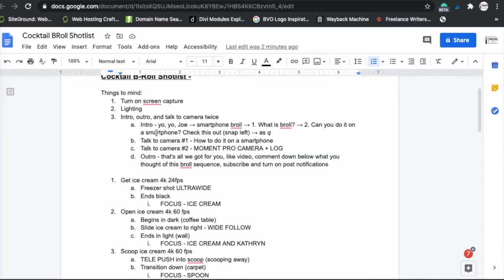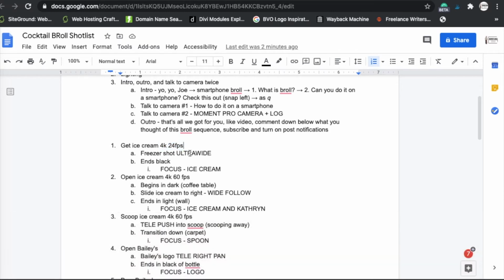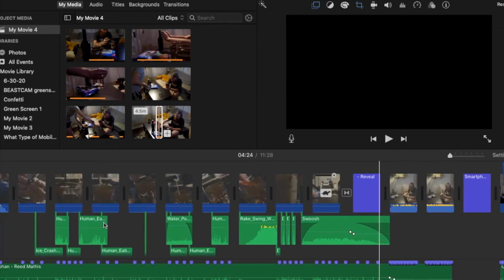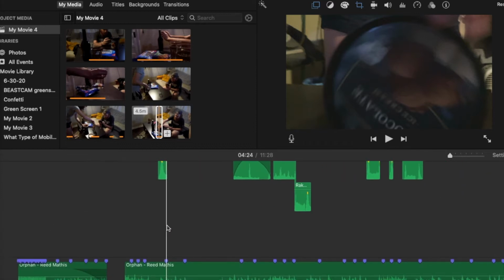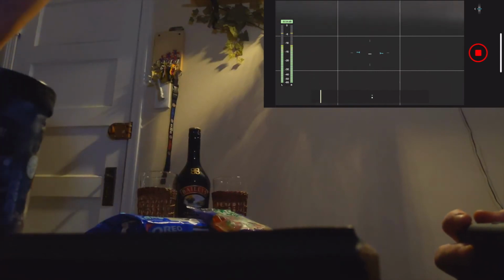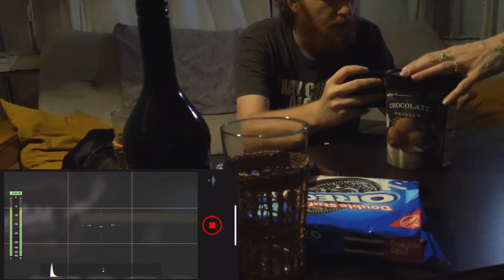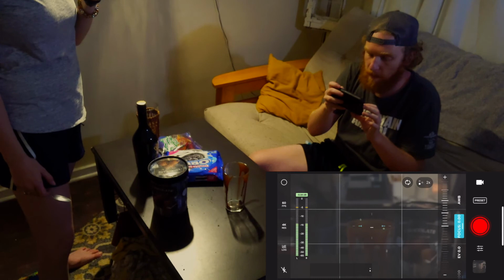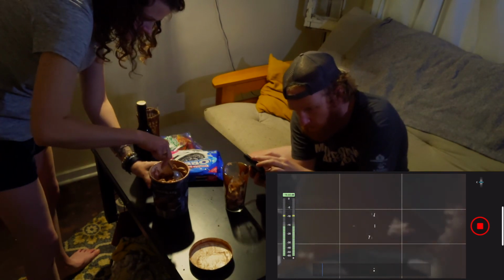B-Roll on a Smartphone - Behind the Scenes Tips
B-roll on a smartphone is a pretty talked about topic. It's certainly easier to do, but the narrative is that you need additional gear to get it done. That's simply not the case. Check out this behind the scenes look at how I shot a Halloween inspired b-roll sequence on my smartphone in my living room. iPhone only - no gear was used in the making of this production.

We come out with content multiple times a week about mobile photography, filmmaking, gear, tips, guides - you get the idea